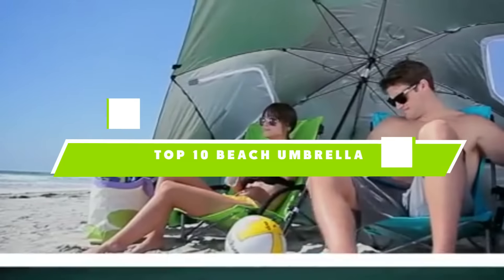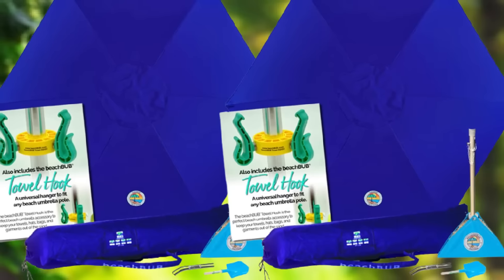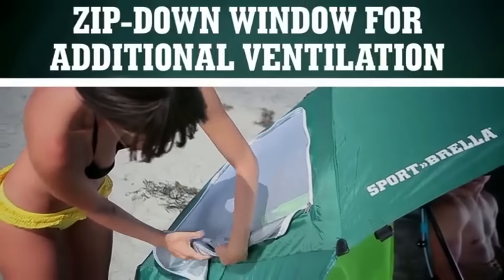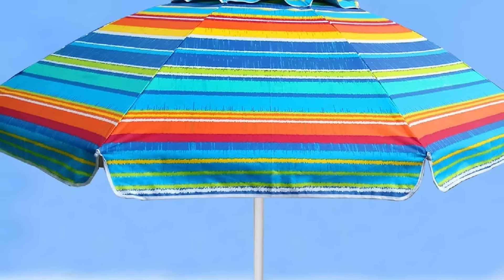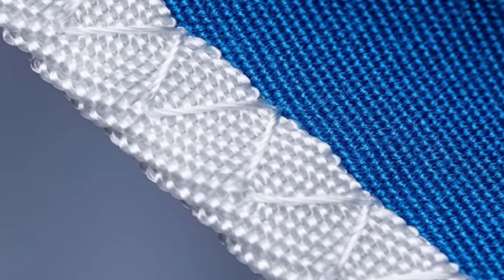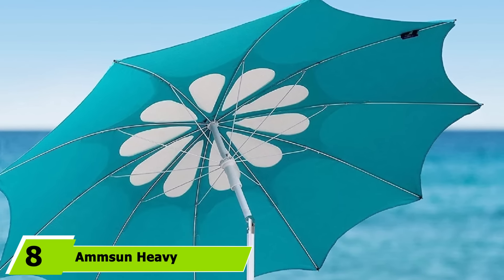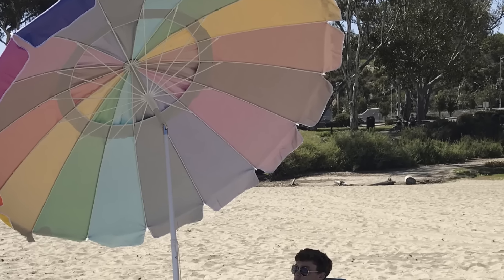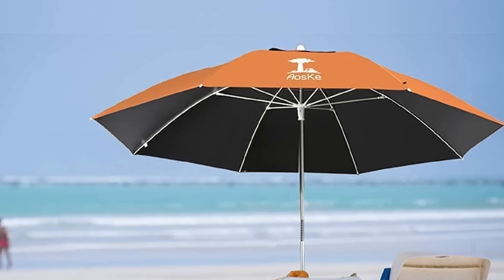Best Beach Umbrella In 2024 - Top 10 New Beach Umbrellas Review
Links to the best Beach Umbrella we listed in today's Beach Umbrellas review video:

What are the Best Beach Umbrella in 2024?

In today's video we reviewed the top 10 best Beach Umbrella on the market in 2024. We made this list based on our personal opinion and we ranked them in no particular order, after doing our research based on their prices, quality, durability, brand reputation and many more.

After watching this video you will know which are the best budget, top selling and top rated Beach Umbrella on the market today.

If you choose from this list you can be sure that you buy one of the best Beach Umbrella available today.